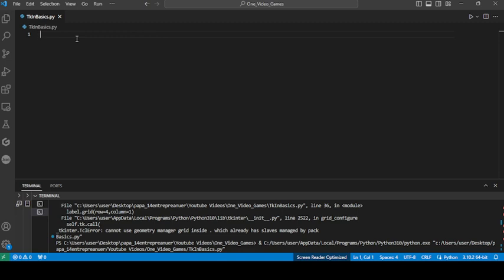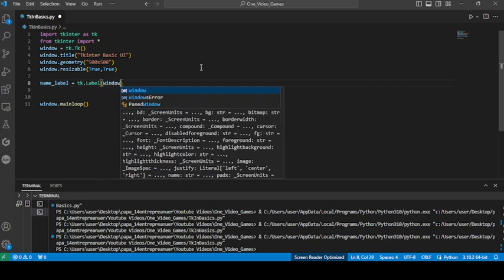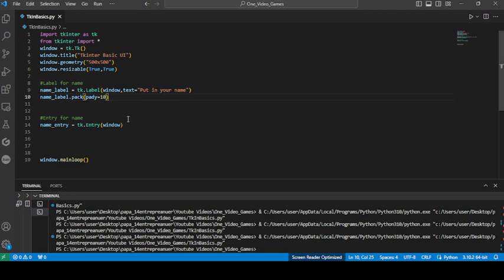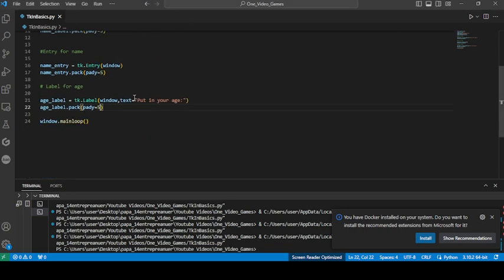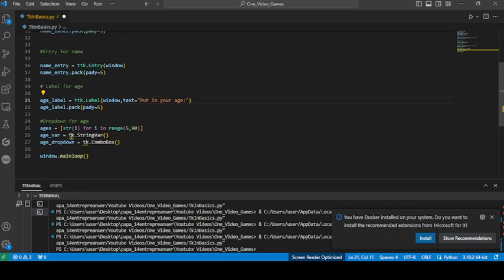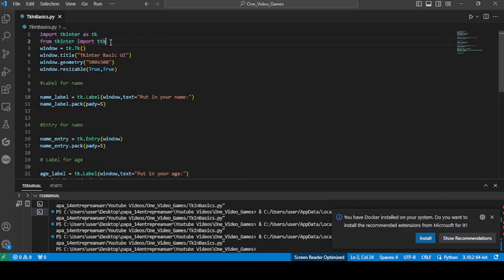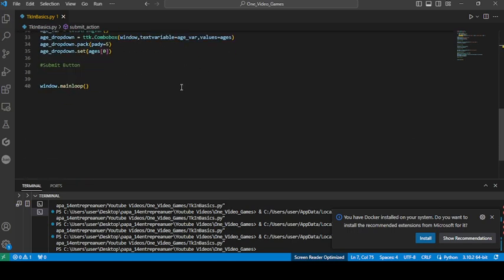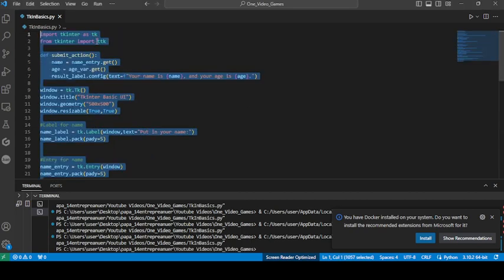Basics of Tkinter Python! Labels, Dropdown etc.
Welcome back to Dipansh Video Time! In this video, I will teach you the basics of Tkinter Python! I will teach you how to make a window, label, dropdowns, buttons, and even textboxes. Then I will teach you how to make a simple program with all these!

def submit_action():
    name = name_entry.get()
    age = age_var.get()
    result_label.config(text=f"Your name is {name}, and your age is {age}.")

window = tk.Tk()
window.title("Tkinter Basic UI")
window.geometry("500x500")
window.resizable(True,True)

Label for name
name_label = tk.Label(window,text="Put in your name:")
name_label.pack(pady=5)

Entry for name
name_entry = tk.Entry(window)
name_entry.pack(pady=5)

# Label for age
age_label = tk.Label(window,text="Put in your age:")
age_label.pack(pady=5)

Dropdown for age
ages = [str(i) for i in range(5,90)]
age_var = tk.StringVar()
age_dropdown = ttk.Combobox(window,textvariable=age_var,values=ages)
age_dropdown.pack(pady=5)
age_dropdown.set(ages[0])

Submit Button
submit_button = tk.Button(window,text="Submit",command=submit_action)
submit_button.pack(pady=15)

Hidden Label (which will show after we click the button)
result_label = tk.Label(window,text="")
result_label.pack()

window.mainloop()